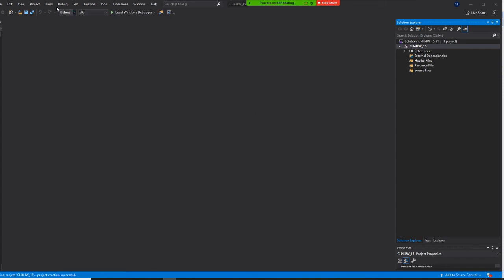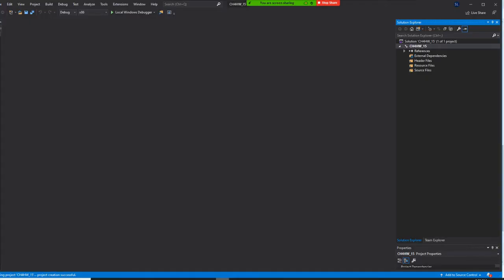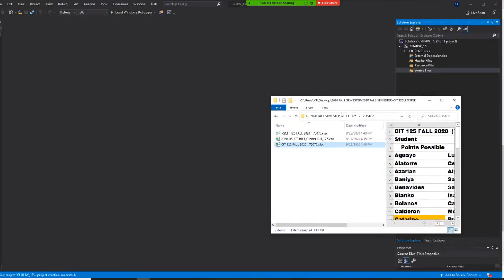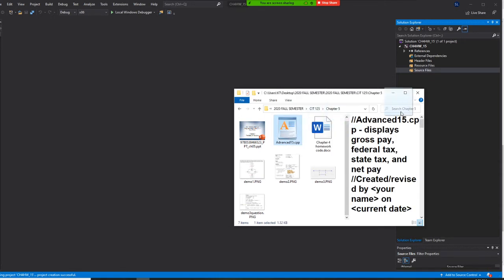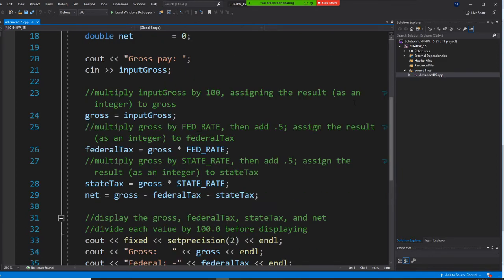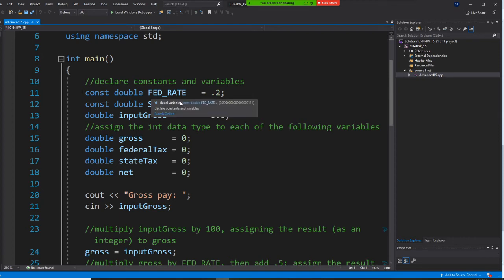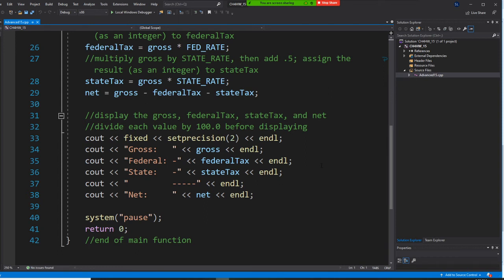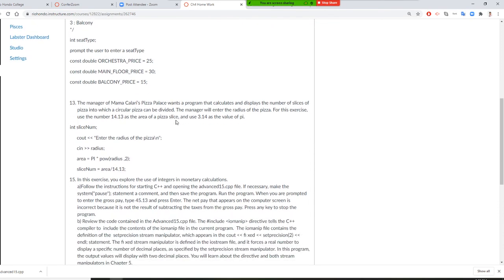C++ programming, iomanip library to set decimal numbers after decimal points. monetary calculations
In this exercise, you explore the use of integers in monetary calculations.
a)Follow the instructions for starting C++ and opening the advanced15.cpp ﬁle. If necessary, make the system("pause"); statement a comment, and then save the program. Run the program. When you are prompted to enter the gross pay, type 45.13 and press Enter. The net pay that appears on the computer screen is incorrect because it is not the result of subtracting the taxes from the gross pay. Press any key to stop the program.
b) Review the code contained in the Advanced15.cpp ﬁle. The include iomanip directive tells the C++ compiler to include the contents of the iomanip ﬁle in the current program. The iomanip ﬁle contains the deﬁnition of the setprecision stream manipulator, which appears in the cout , ﬁxed ,setprecision(2) , endl; statement. The ﬁxed stream manipulator is deﬁned in the iostream ﬁle, and it forces a real number to display a speciﬁc number of decimal places, as speciﬁed by the setprecision stream manipulator. In this program, the output values will display with two decimal places.